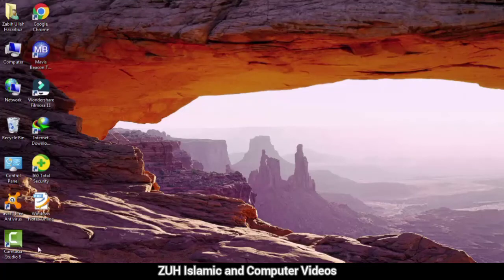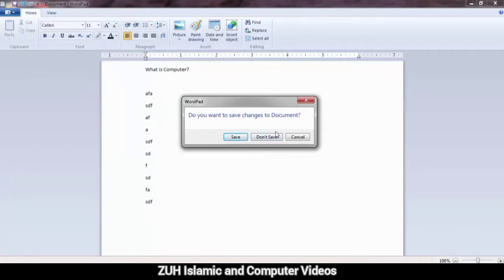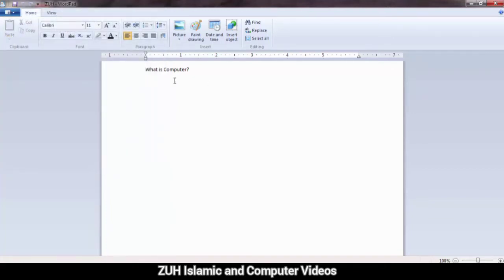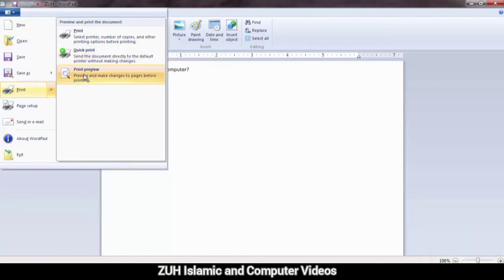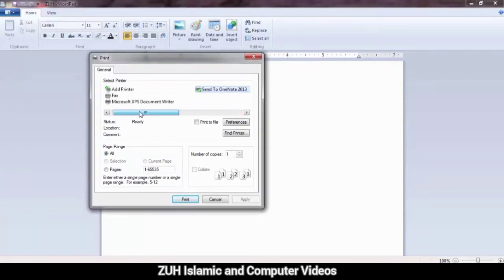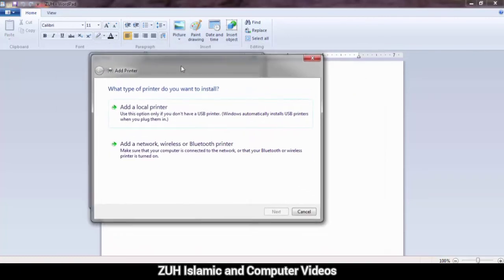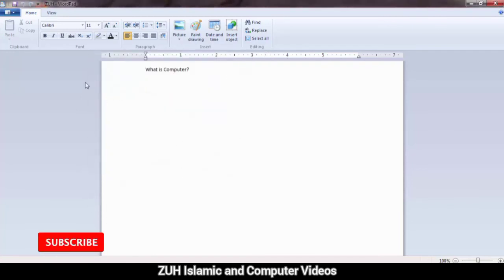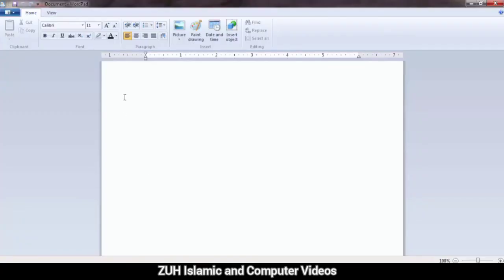Microsoft Windows Seven Full Tutorial in Pashto Lesson 28 | WordPad Part. 2 Practical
In this video all we talk about the WordPad Practical work, so we finished in this video The WordPad Button.
Topics covered in this video:
WordPad Button
The WordPad Button
What is New Command in Wordpad?
What is the Shortcut of New Command in WordPad?
What is Open Command in Wordpad?
What is the Shortcut of Open Command in WordPad?
What is Save Command in Wordpad?
What is the Shortcut of Save Command in WordPad?
What is Save As Command in Wordpad?
What is the Shortcut of Save As Command in WordPad?
What is Print Command in Wordpad?
What is the Shortcut of Print Command in WordPad?